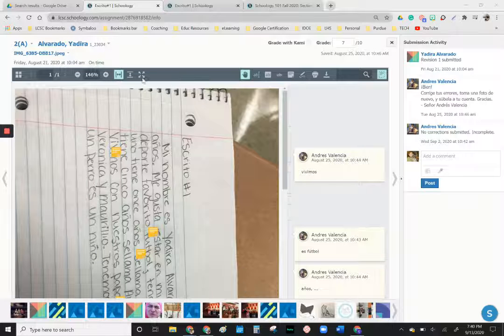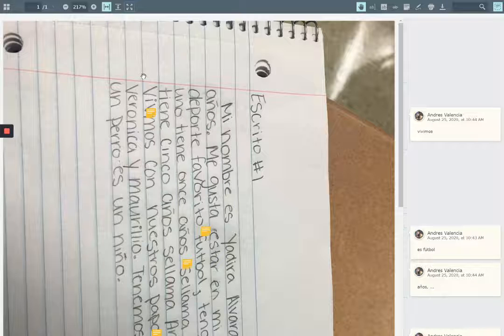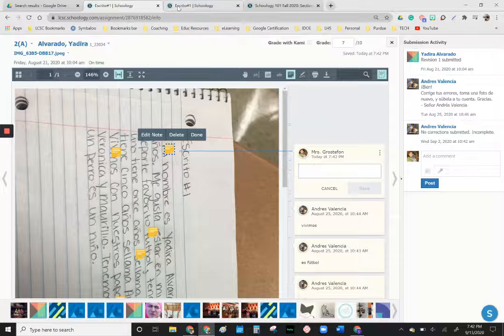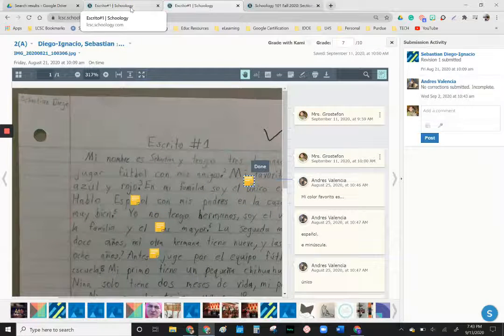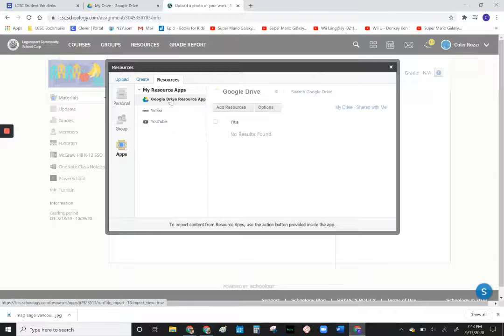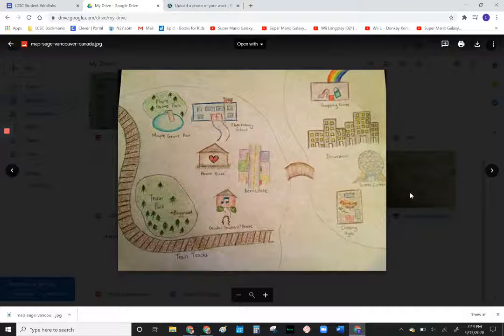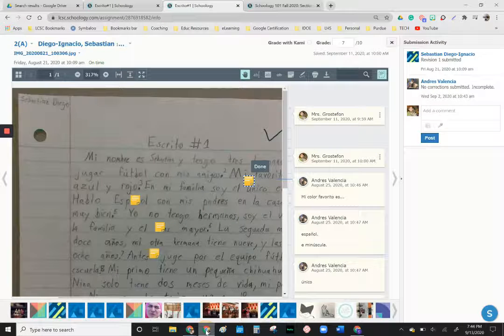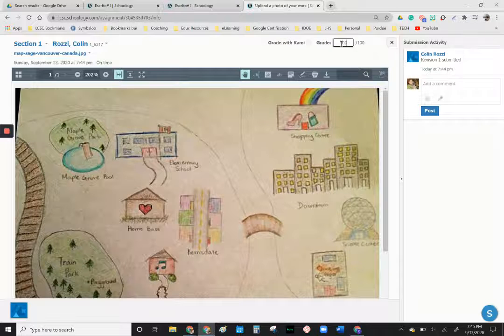Uploading photos of classwork